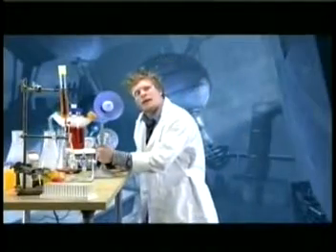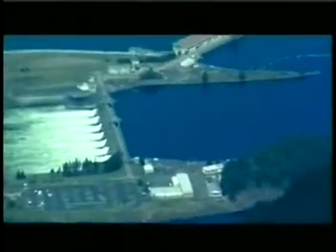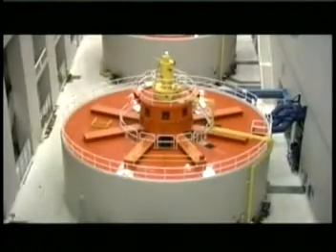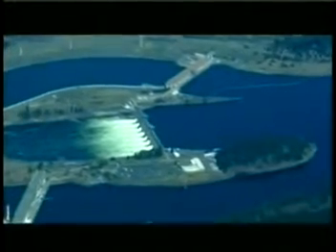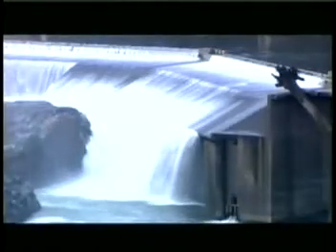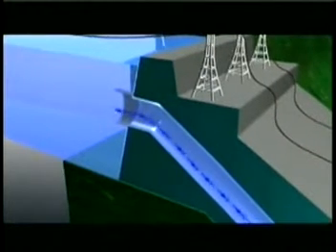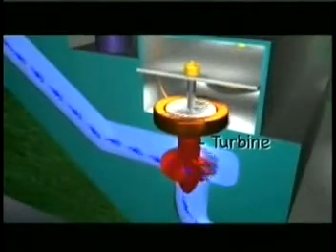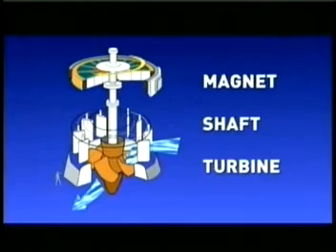Inquisitive Minds.mpg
Join Dr. Knowledge as he takes young viewers on a fast-paced
adventure and learn about energy and electricity. Students
will observe real-time demonstrations and scientific exploration
in a fun and entertaining way.
Inquisitive Minds: Energy and Electricity will show what tools, appliances,
factories and everything from iPods to airplanes have in
common. Each needs energy to do their jobs. But, where does that
energy come from? We know we can get our power from a wall outlet,
but that's only the beginning. Dr. "K" and the IM team will trace
the electricity from the wall through the "power grid" to its source.
Students will learn how power is generated, what makes it travel
through wires and learn about the path it takes to get it to where
it's needed. How does it work? There's a lot to learn about Energy,
come along!
Inquisitive Minds was created to help students develop a better understanding
of the connections between the environment and energy
and providing thought-provoking discussions that just might
lead to energy conservation solutions of their own!